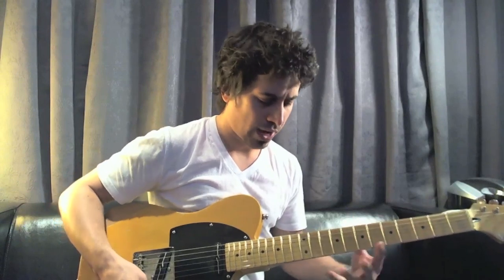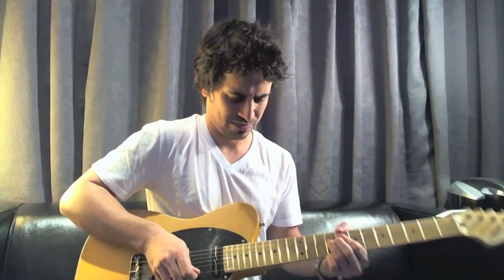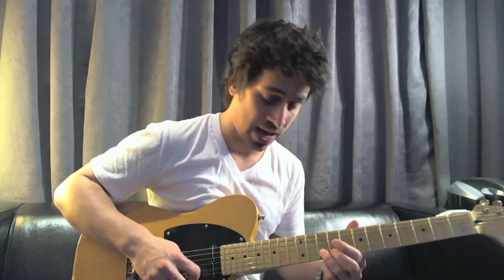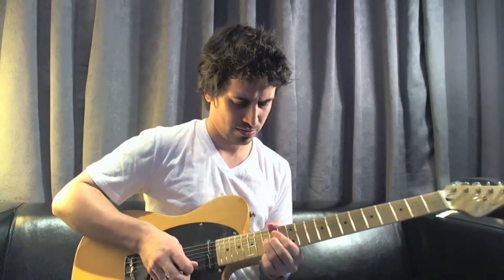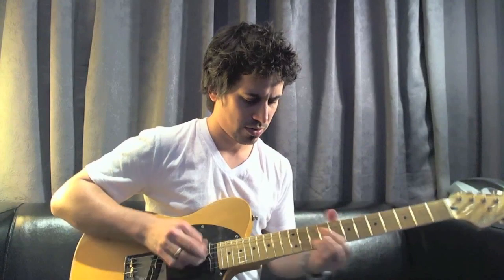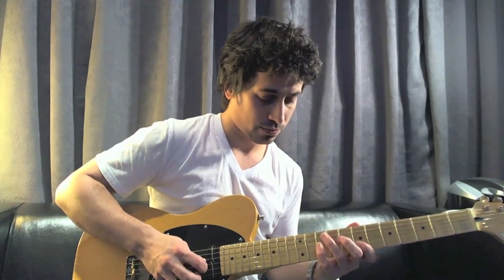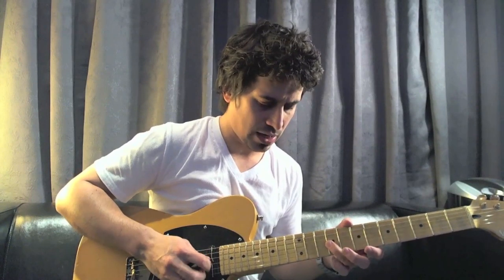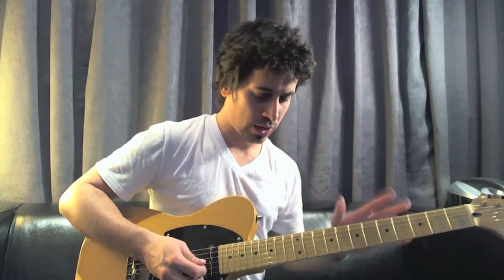Modern Blues Licks - #3 Jimmy Herring - Guitar Lesson - Corey Congilio